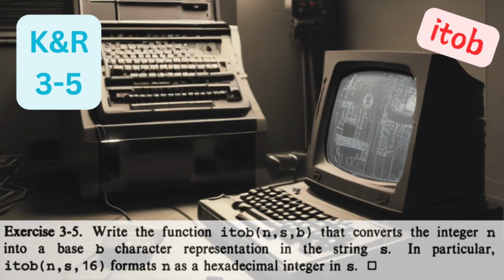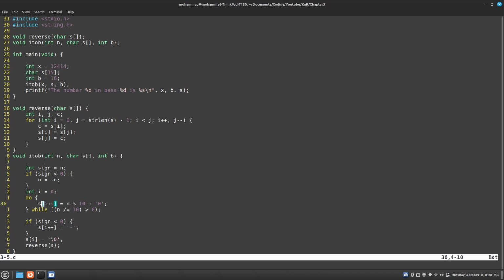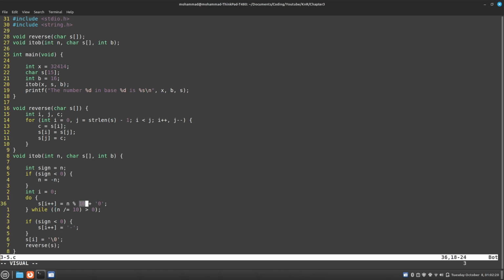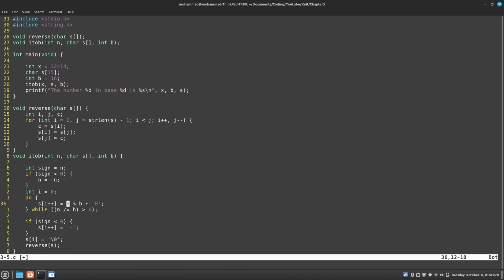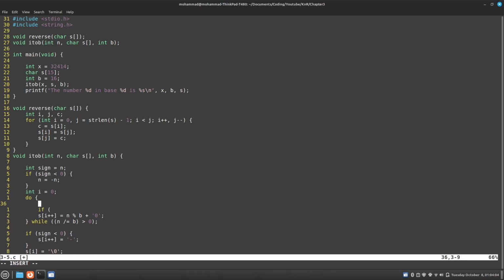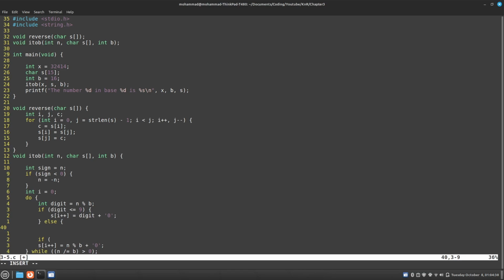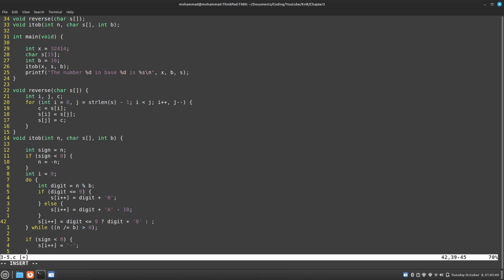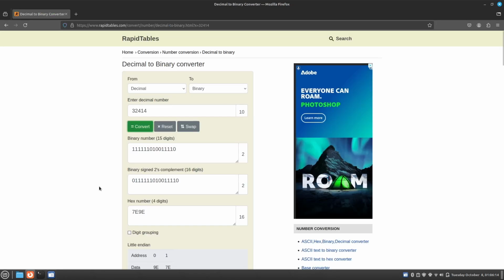The C Programming Language K&R: 3-5 Solution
In this video I go through the solution to exercise 3-5 from the C Programming Language by Brian Kernighan and Dennis Ritchie. All content is self contained and no reference is made to anything that has not yet been covered in the book. This video goes through the implementation of the itob function that converts an integer to a string in a number system with base 'b'. I go through two examples, converting to hexadecimal (base 16) and to binary (base 2).

3-5: Write the function itob(n,s,b) that converts the integer n into a base b character representation in the string s. In particular, itob(n,s,16) formats n as a hexadecimal integer in s.